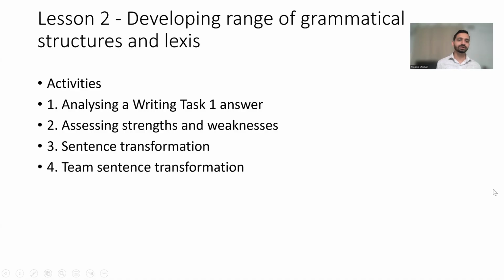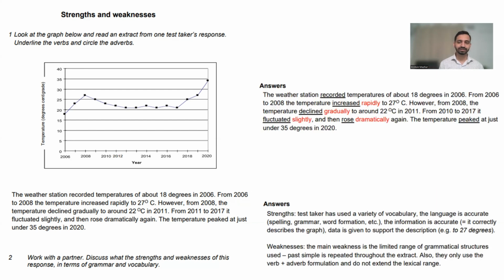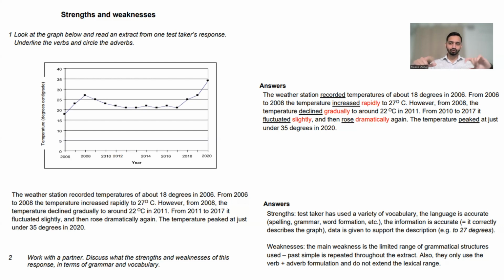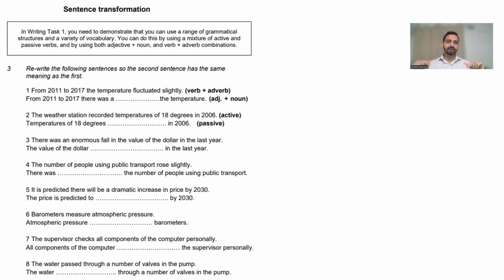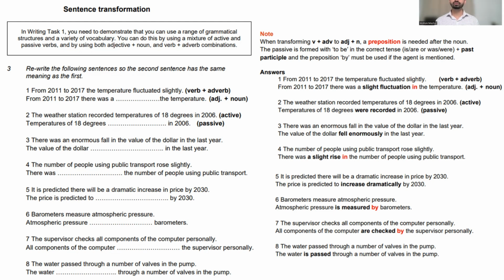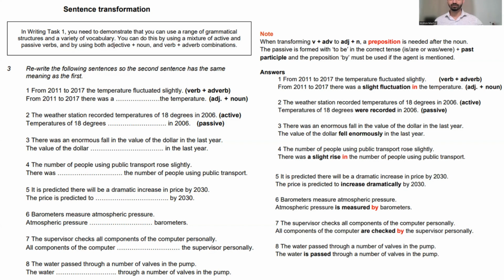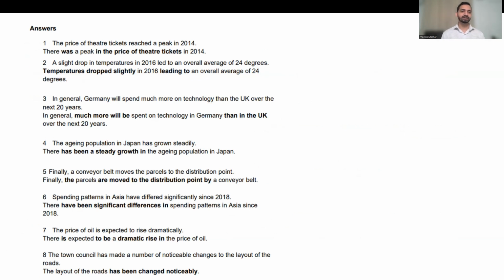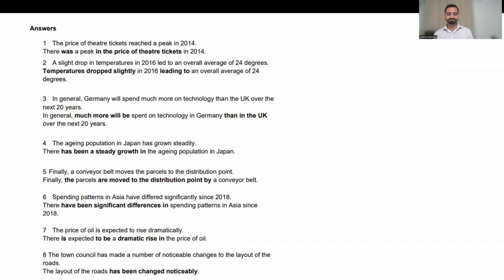Lesson 2 Developing range of grammatical structures